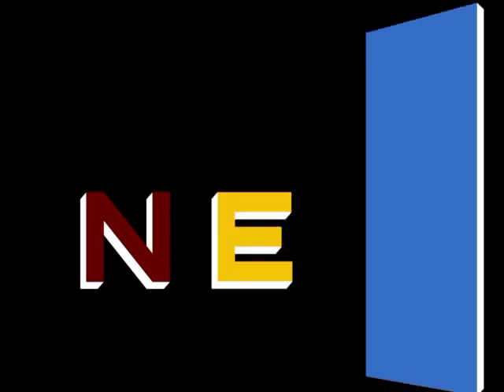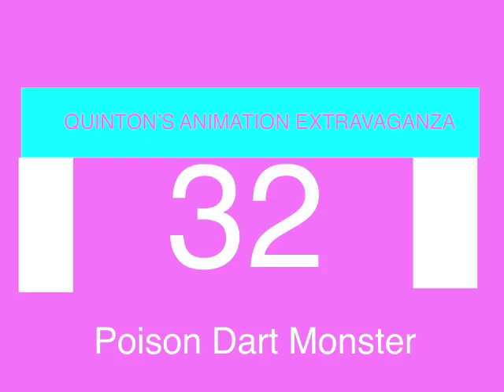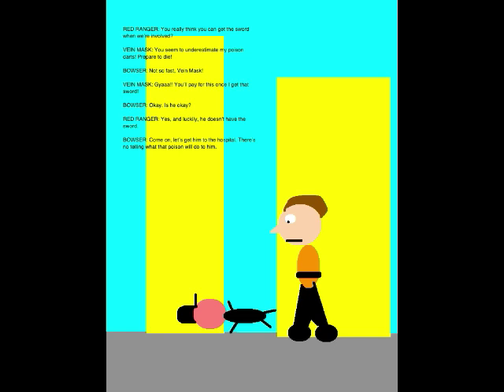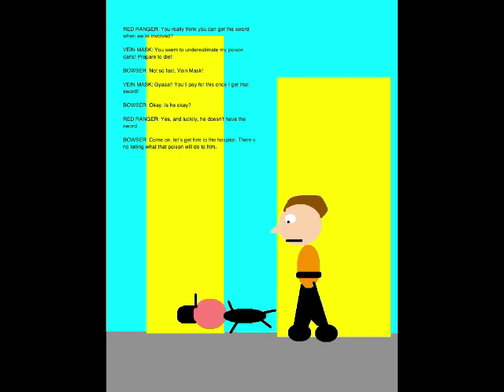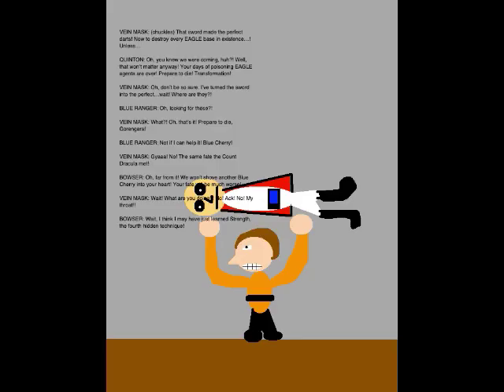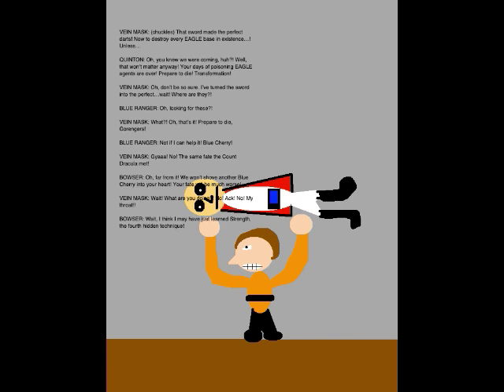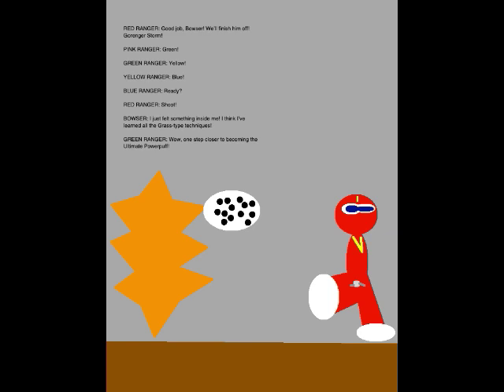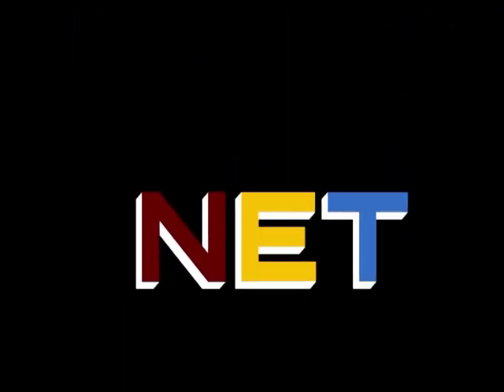Quinton's Animation Extravaganza Episode 32 - Poison Dart Monster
Set on October 9, 2018, this episode is where I learn the fourth Hidden Technique, Strength. I end up using this technique to help take down the Monster of the Day, Iron Man Mask General Temujin's sixth Iron Minion, Vein Mask.